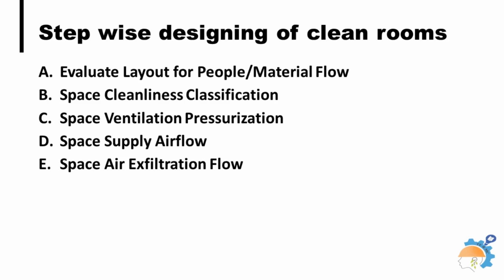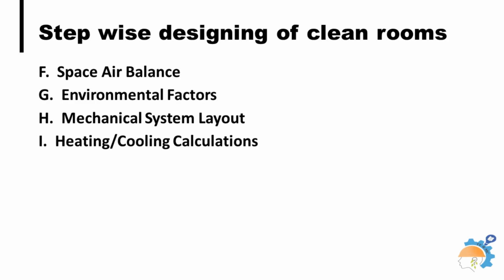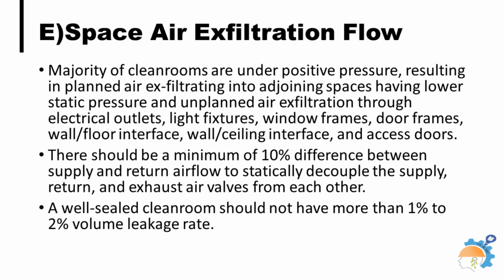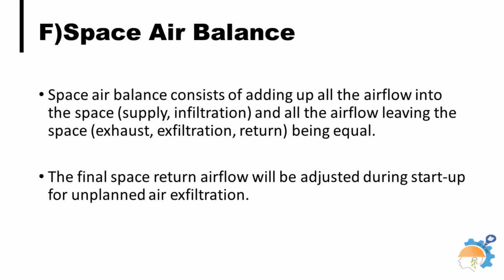Nine (09) Simple steps to Design a Cleanroom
(BUILD TIGHT – VENTILATE RIGHT)
There are various courses and educational programs available that focus on clean room design, construction, and maintenance. These courses are typically offered by universities, technical institutions, and professional organizations.
This free course offered by TE&MC covers a range of topics, including clean room standards, HVAC systems, contamination control, and best practices in clean room design.